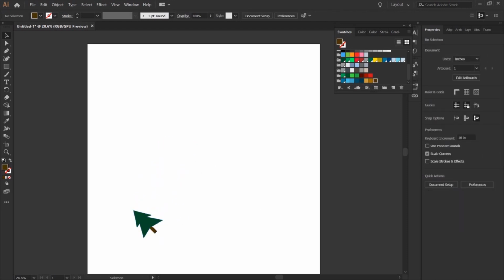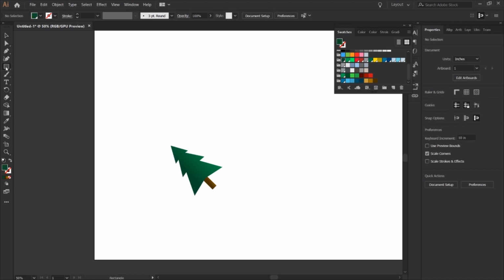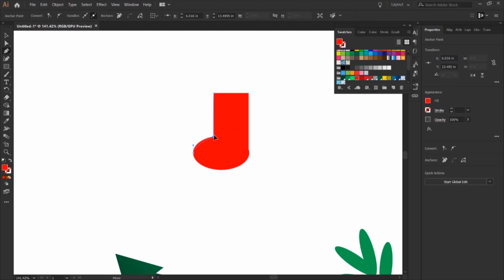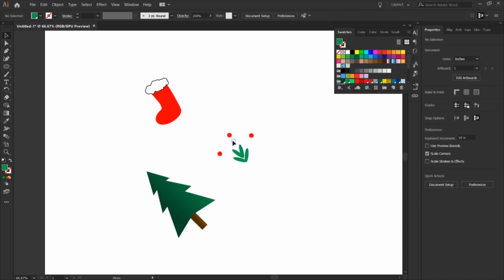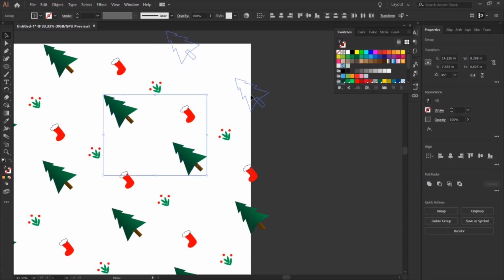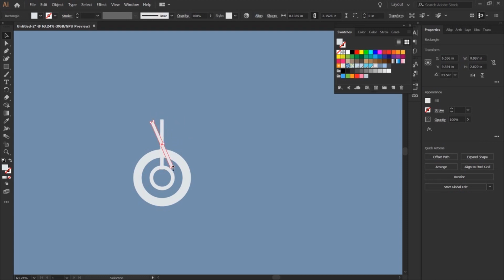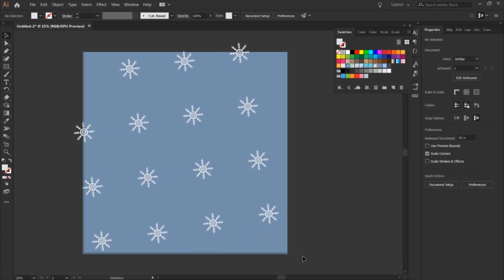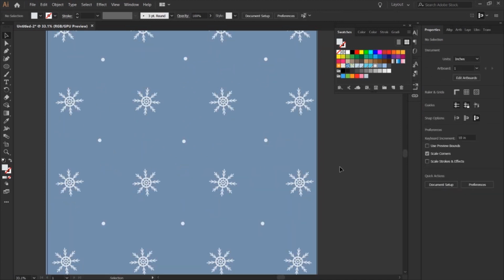12 Designs of Christmas 🎄 Creating Festive Wrapping Paper! Day 3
Hello Creatives!
Welcome to Day 3 of the 12 Designs of Christmas 🎄
Create some festive wrapping paper with me 😊🎁